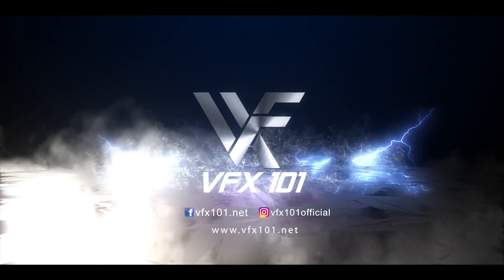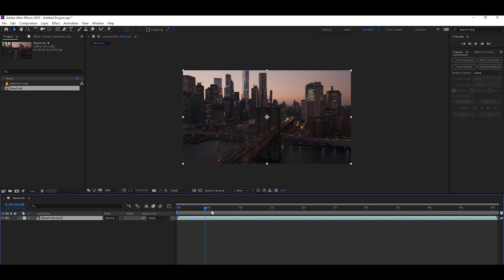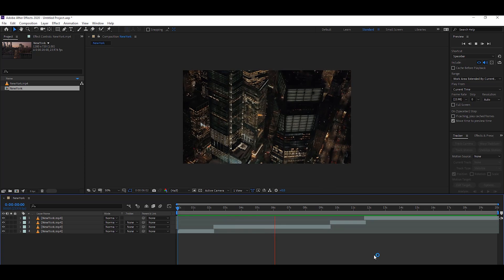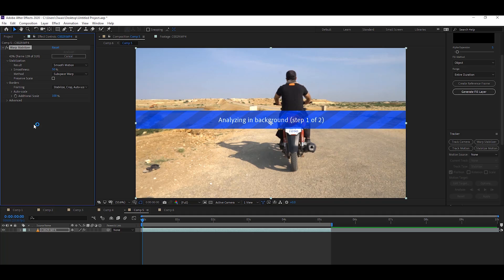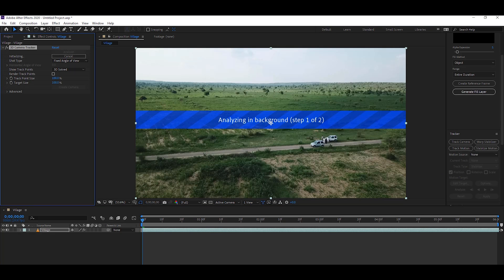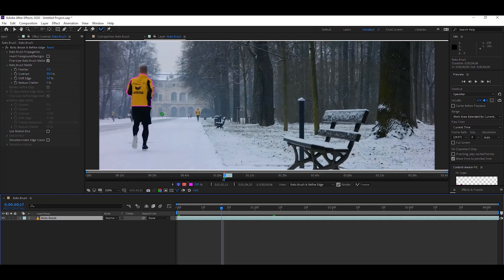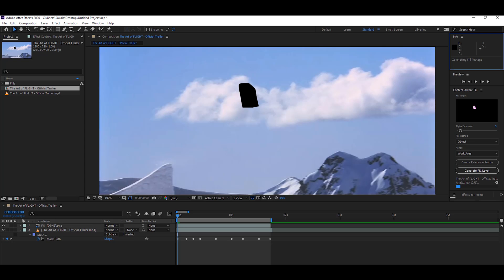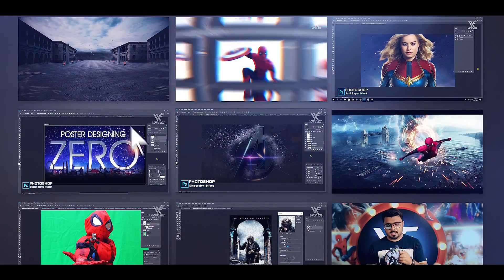After Effects CC 2020 New Features | Great Visual Effects Techniques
Hi everyone I hop all is well :). I this video you will learn about the Adobe After Effect CC 2020 Top 5 Features such as.
1- Real time playback and Quick Ram preview
2- Warp Stabilizer
3- Track Camera
4- Rotoscoping
5- Content Aware Fill